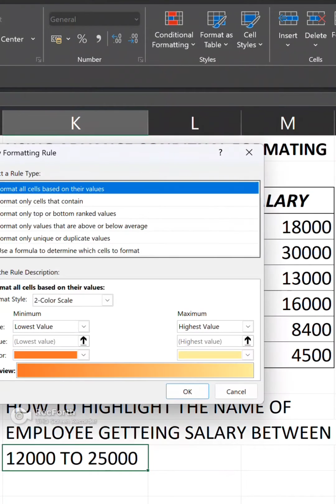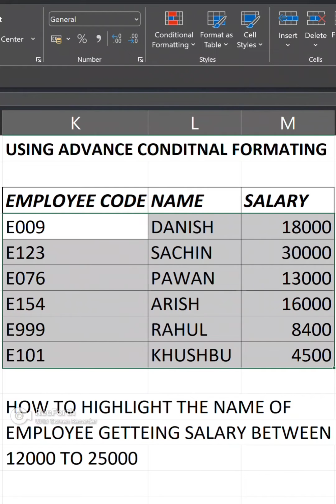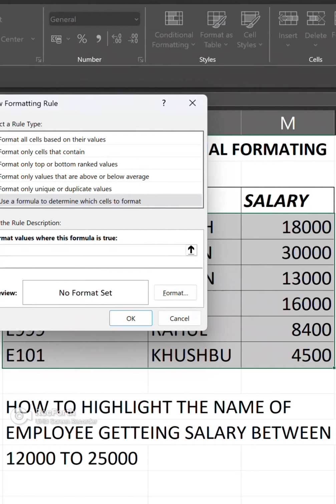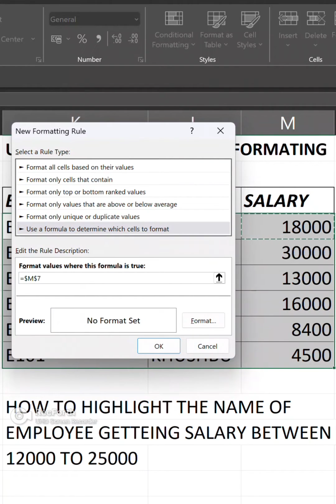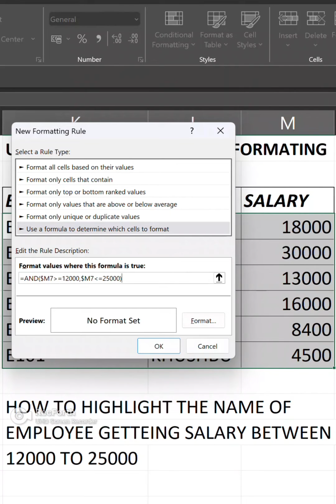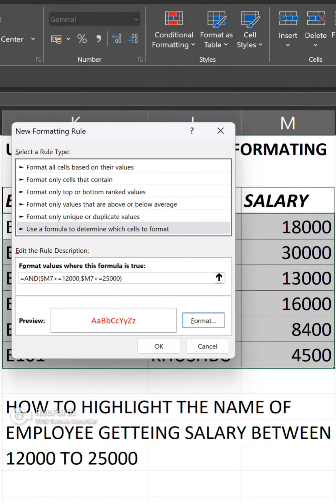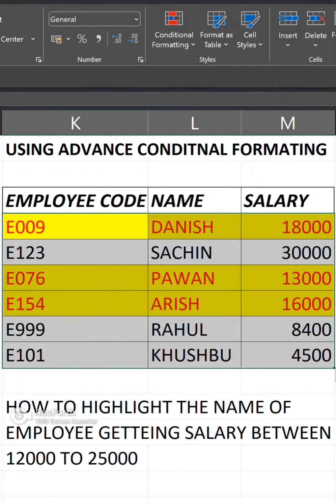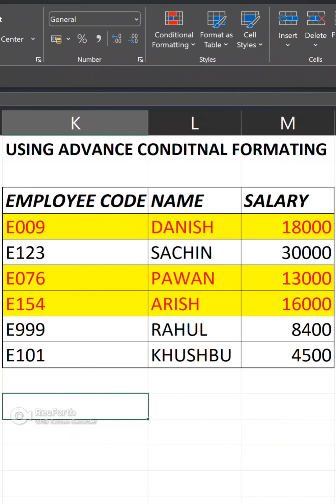ADVANCE CONDITION FORMATING IN EXCEL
Here you understand how to use of advance conditional Formating to highlight specific data in excel.
In this video, you will discover the power of advanced conditional formatting in Excel and learn how to effectively highlight specific data. Conditional formatting is a powerful tool that allows you to dynamically format cells based on predefined conditions. By leveraging its advanced features, you can easily emphasize important information, identify trends, and make your data visually appealing. Whether you're a beginner or an experienced Excel user, this tutorial will guide you step-by-step through various techniques to highlight specific data in Excel using advanced conditional formatting. Enhance your Excel skills and make your spreadsheets more informative and visually compelling with this comprehensive video tutorial.